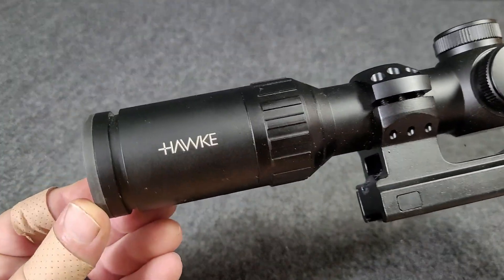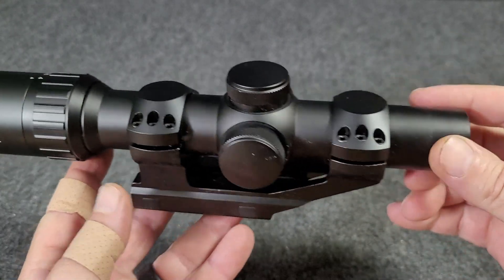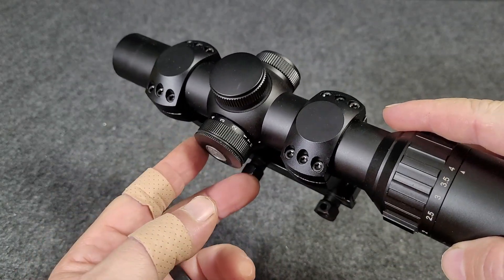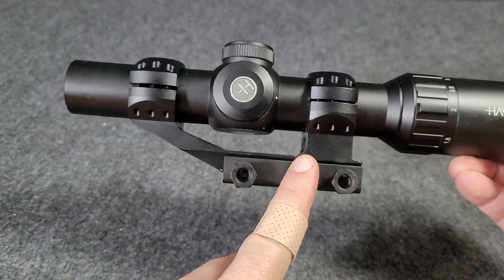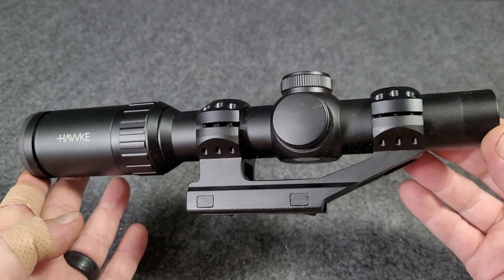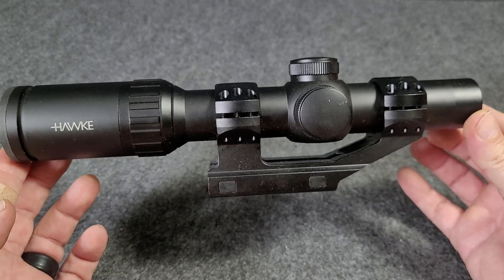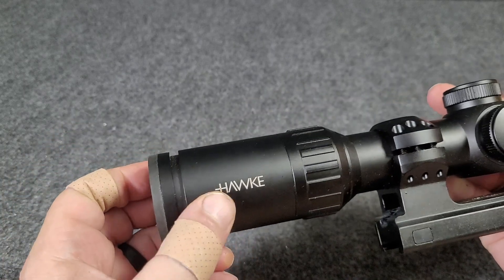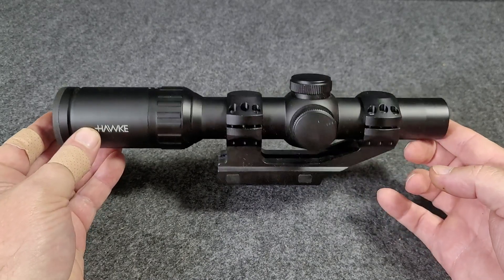Has Been A Great Addition To My 556/223 Carbine